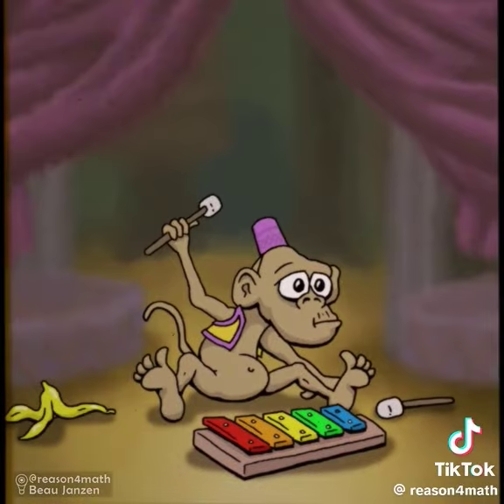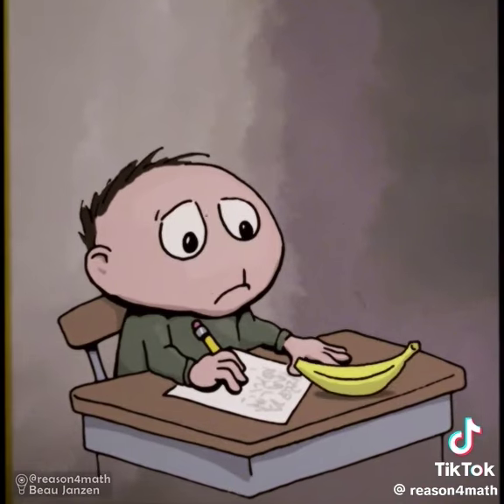Maths - The Art of Logics